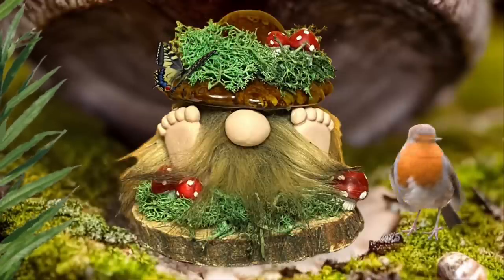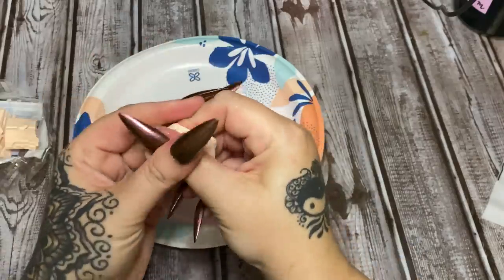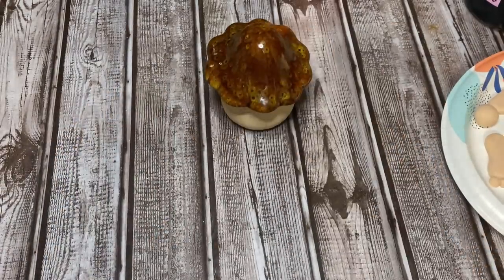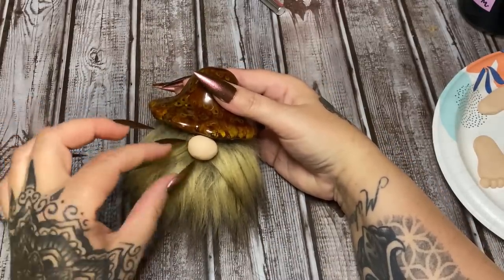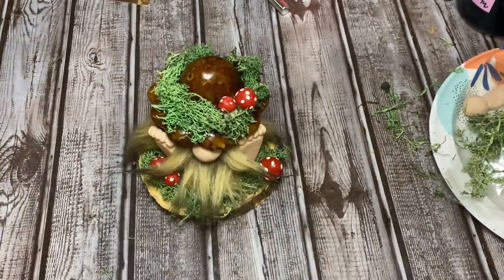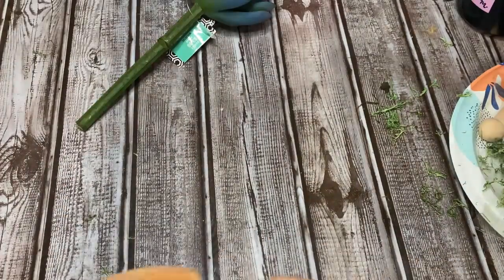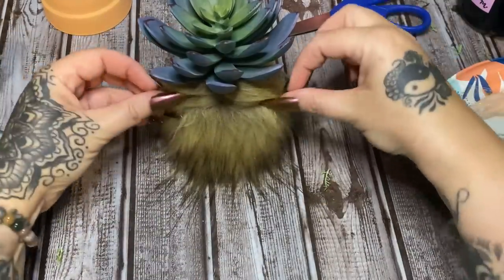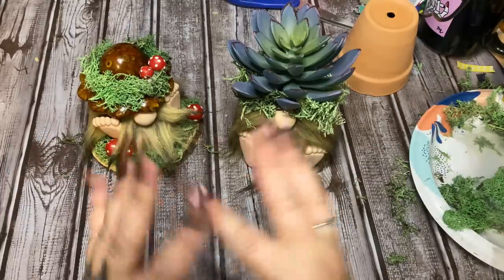How to Make a Gnome | Easy DIY Gnome | Gnome Decor | Gnome Craft | Easy Gnome Tutorial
🦶 Foot mold (aff link)

Another foot mold (aff link)